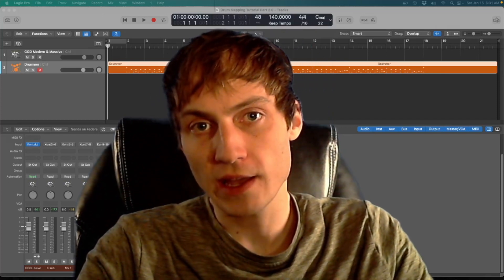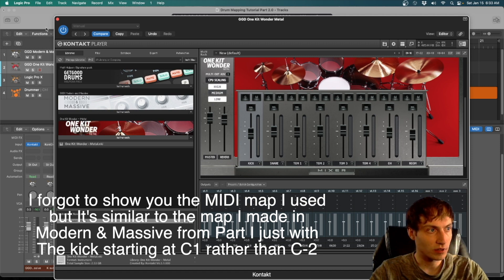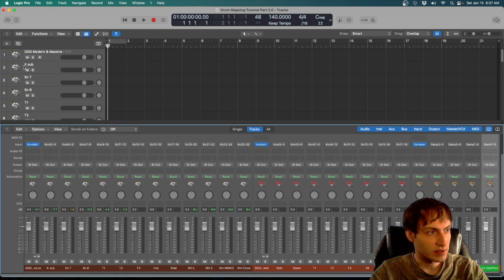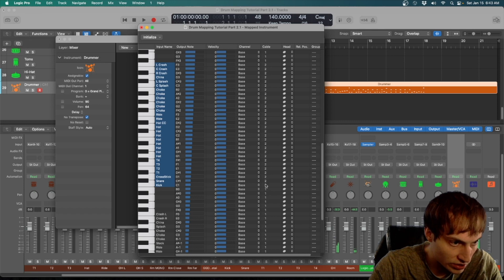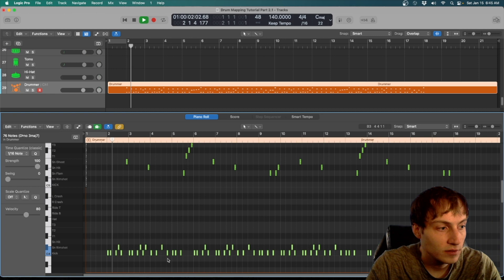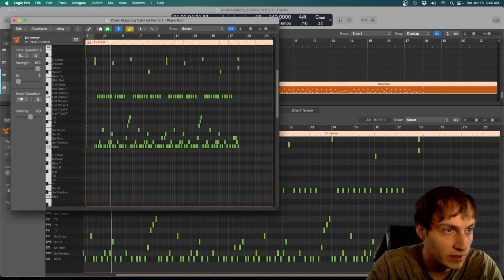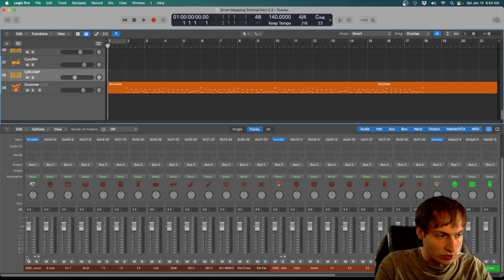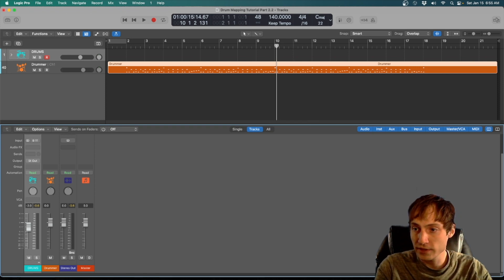Custom Drum Programming & Advanced MIDI Mapping in Logic Pro X with GGD Part 2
Part II of the Logic Pro X Tutorial on customizing a mapped instrument with Get Good Drums, and the Logic Pro X Drum Kits. This video is mainly about more advanced routing/mapping for multiple instruments to be played from one single mapped instrument track for easy programming. If you haven't seen part I the link is here: